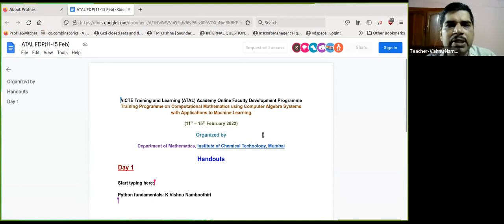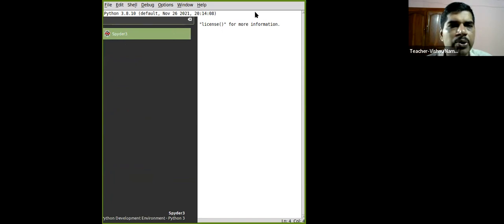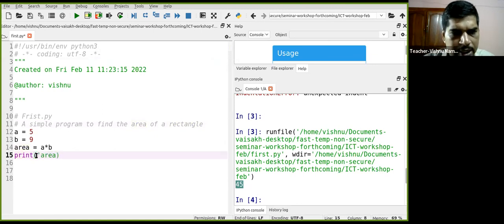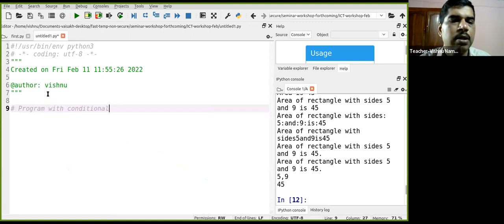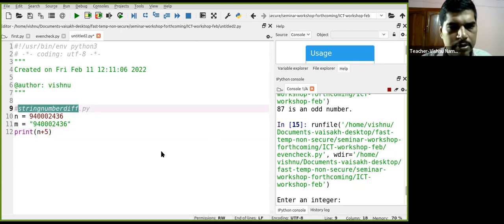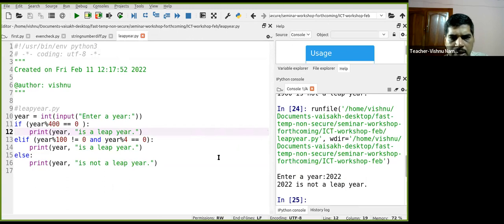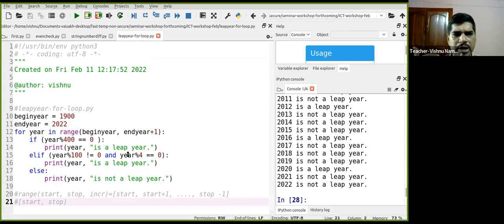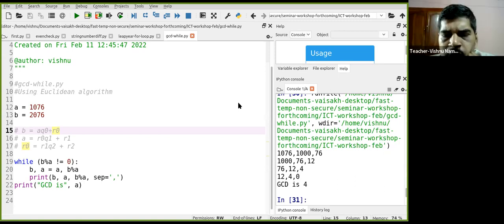Python Programming Introduction - Part 1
Online lecture in the FDP conducted by ICT Mumbai on February 11, 2022